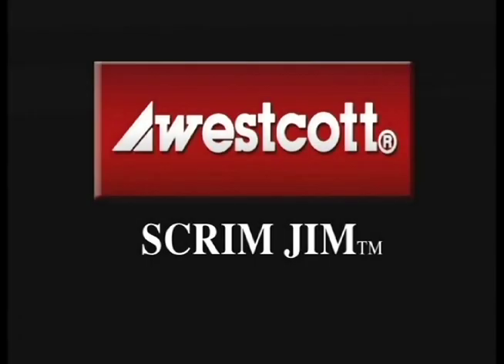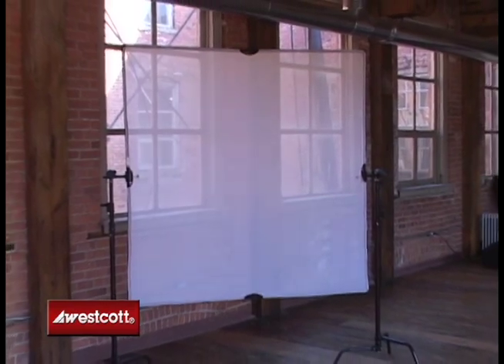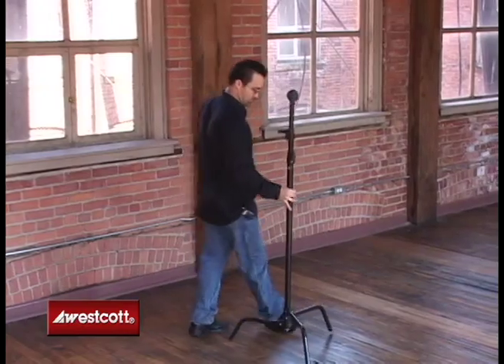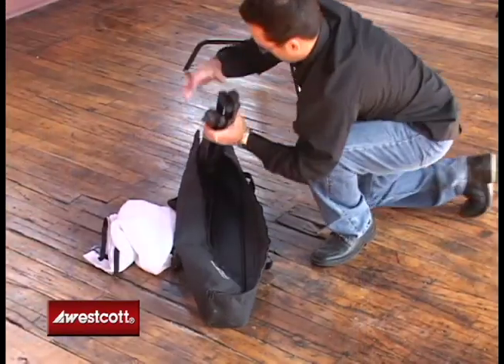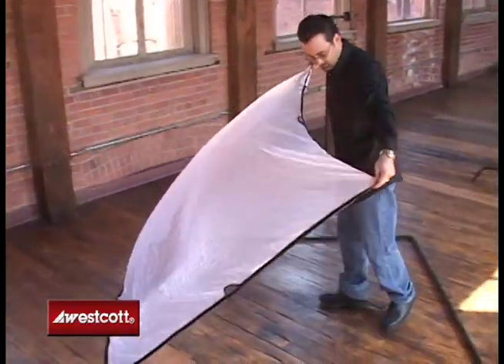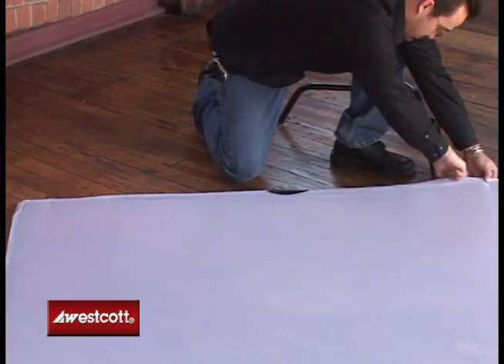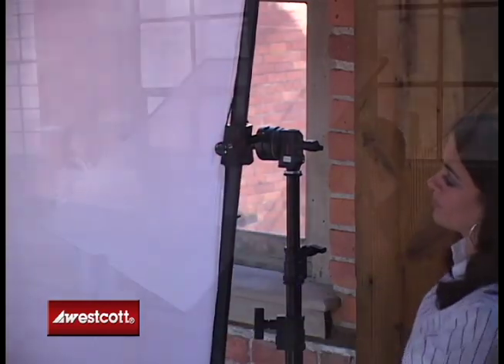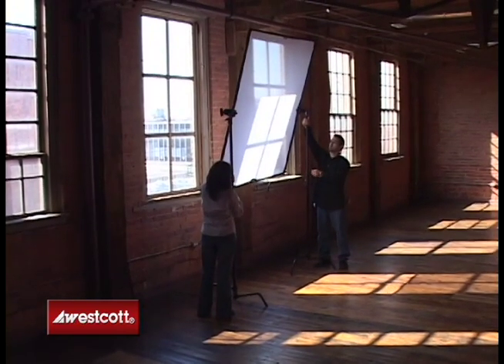Westcott Scrim Jim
To learn more about the Scrim Jim by Westcott, please